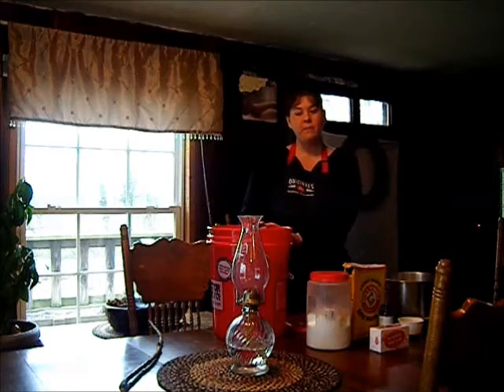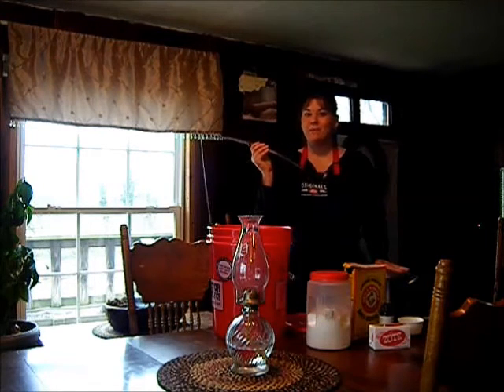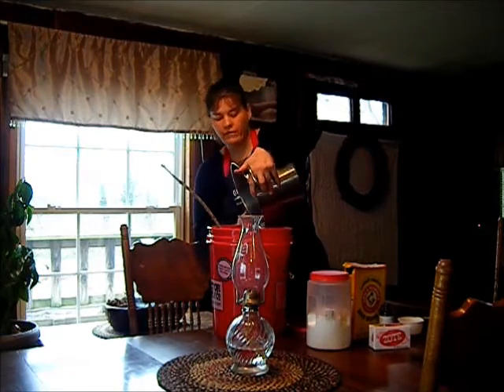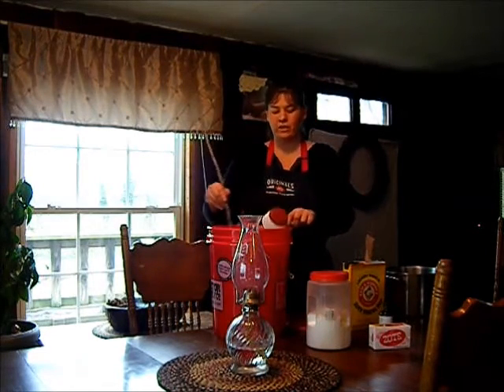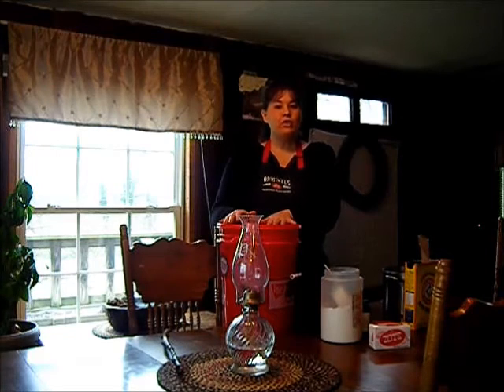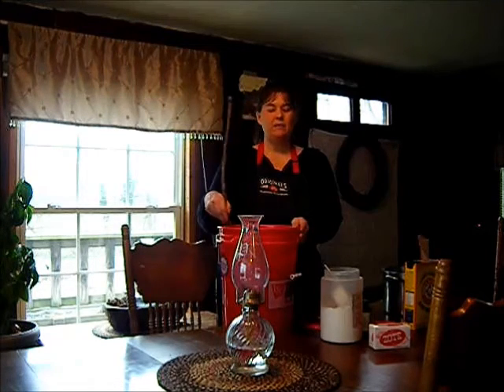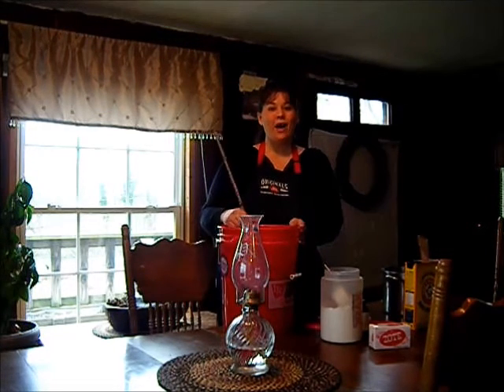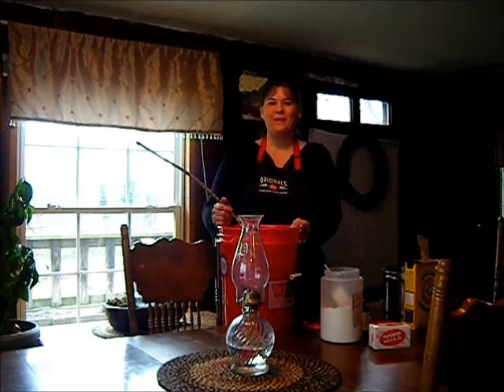Homestead Tessie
Oil Lamp